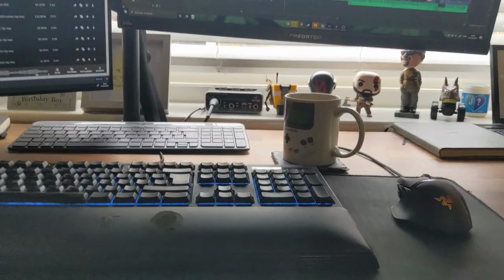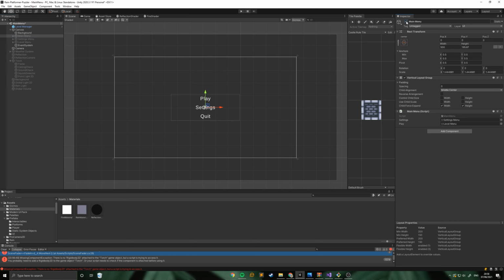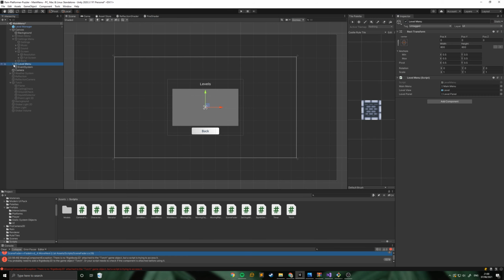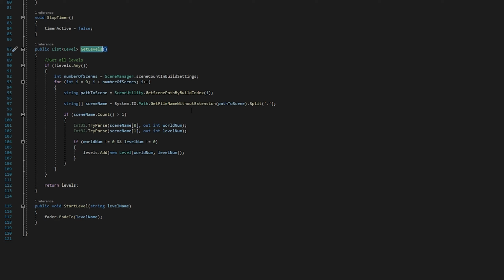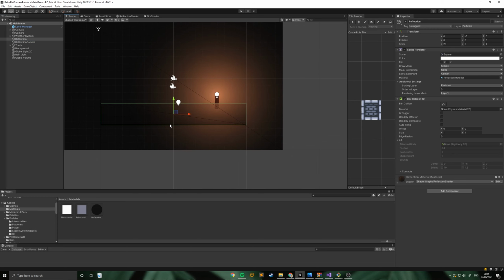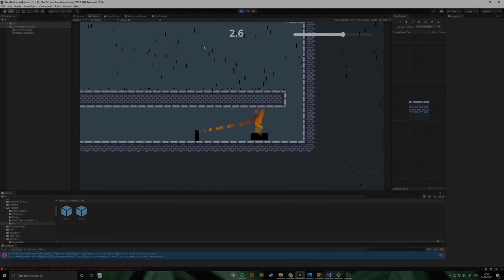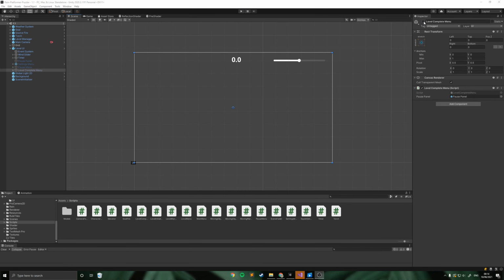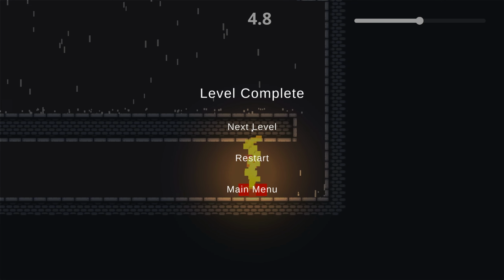Unity Game Devlog #02 - Menus, Lighting & Shaders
Hi, welcome back to the second episode of my Unity Indie Game Devlog Series!

Today we will be adding some User-Interface to the game, including a Main Menu, Level Selector and Pause Menu. I will be venturing into Shader Graph for the first time, and by the end of the video managed to produce the first very basic but playable demo build!

I'd love to hear your suggestions and improvement ideas, whether it be on the gameplay or video content, so please leave any of those in the comments down below.